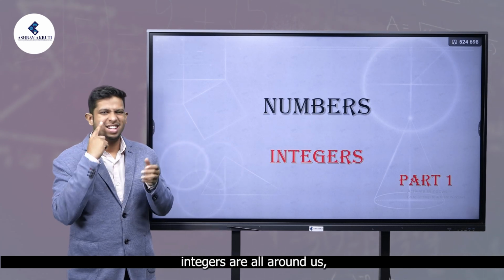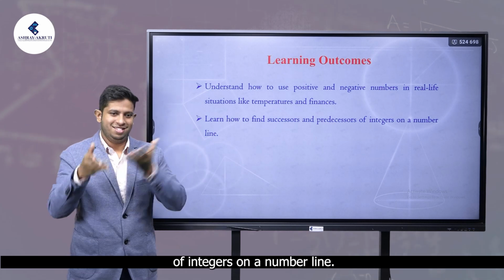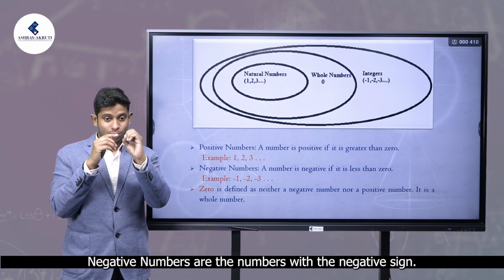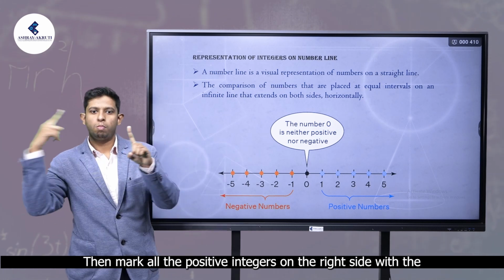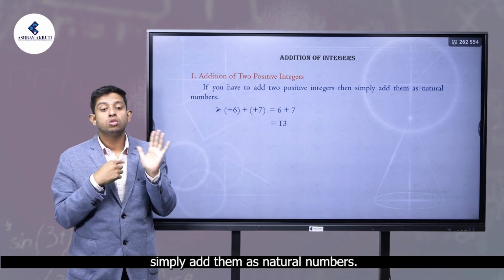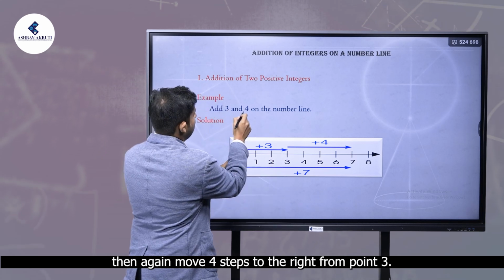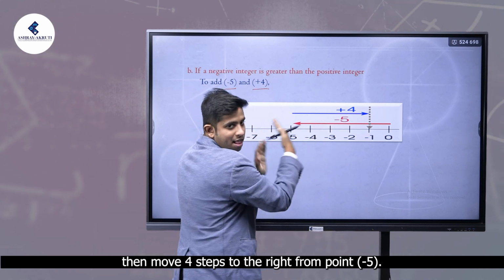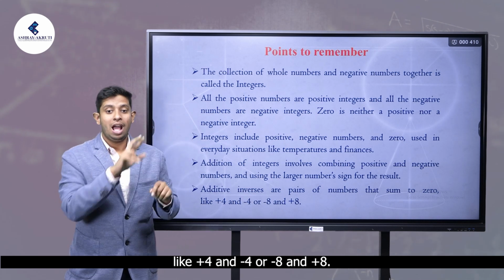Lessons in sign Language for H.I I 6th Maths I Integers part 1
In this video, we will learn about integers, including positive and negative numbers, and how they are used in real-life situations like temperatures and finances. We will also explore how to add integers, find successors and predecessors, and understand additive inverses. Watch as we explain these concepts with easy examples and activities.